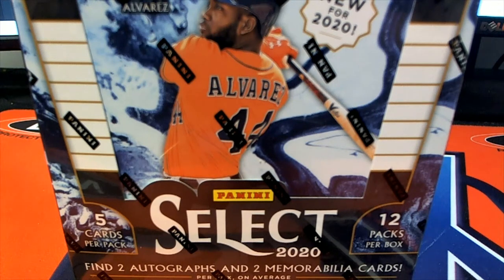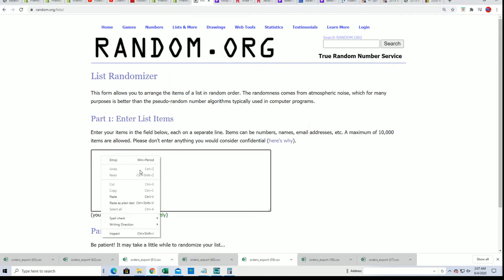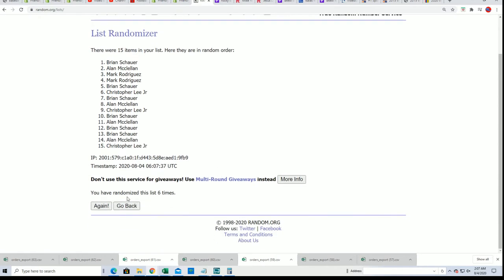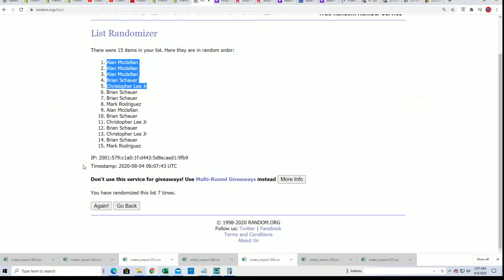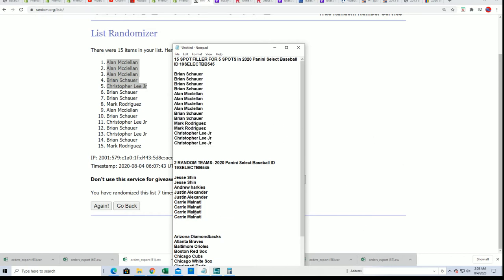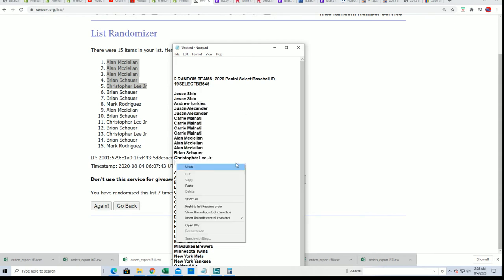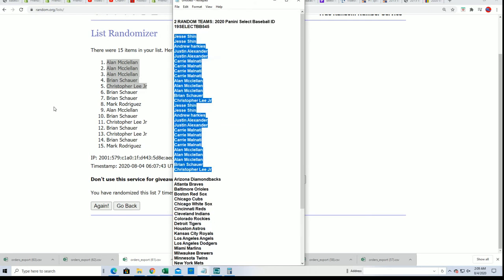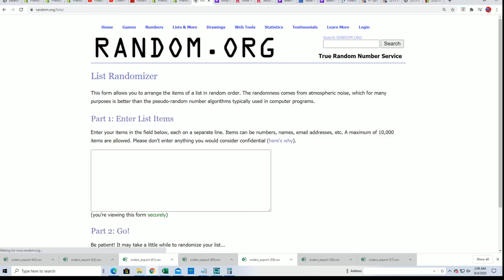2020 Panini Select Baseball FILLER ID 19SELECTBB545